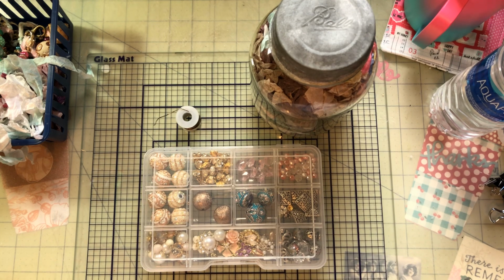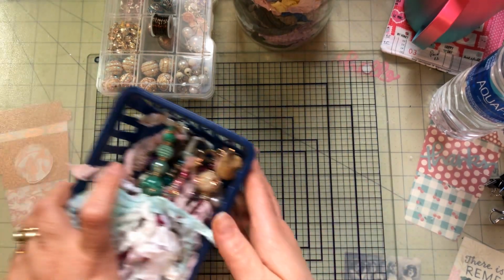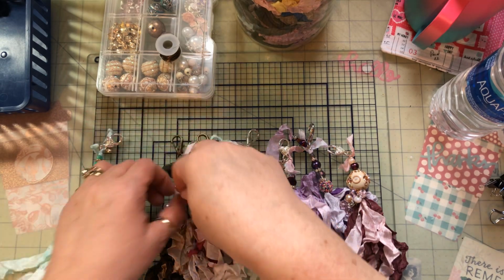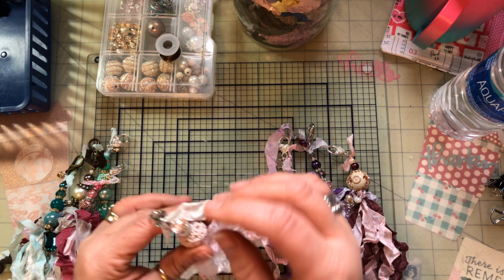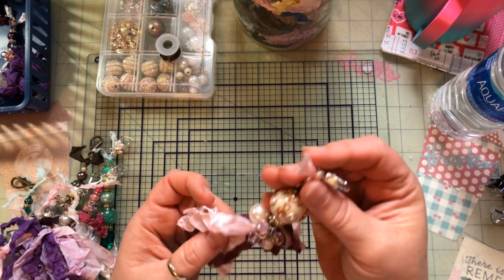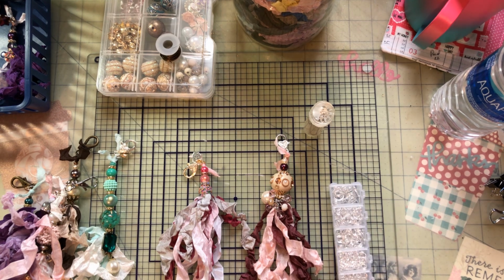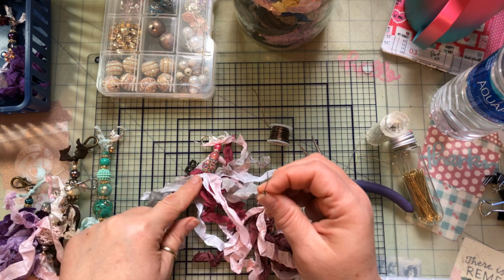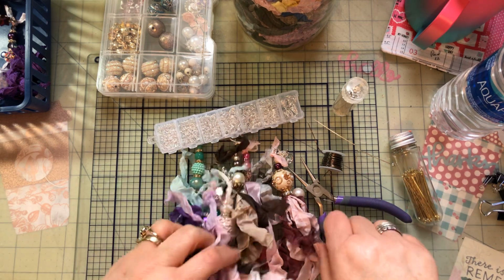Seam Binding Tassels!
Inspiration from Craft Creations!  Great way to use seam binding, beads and charms!!